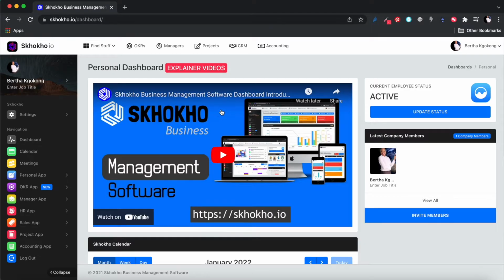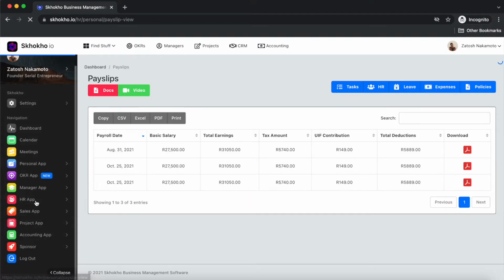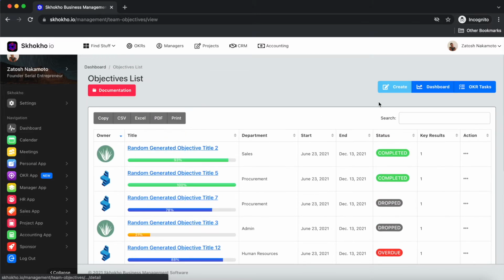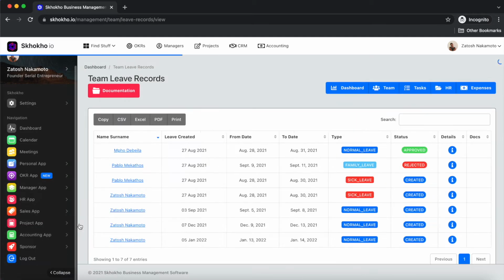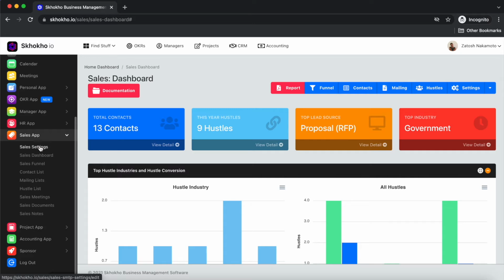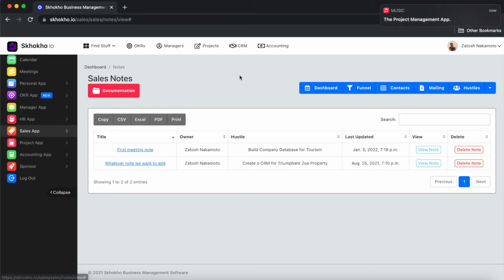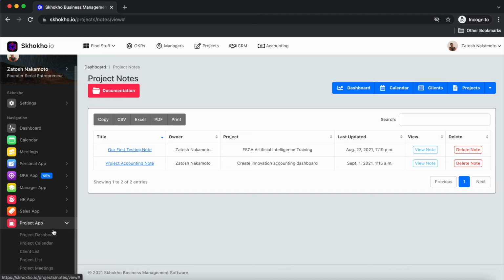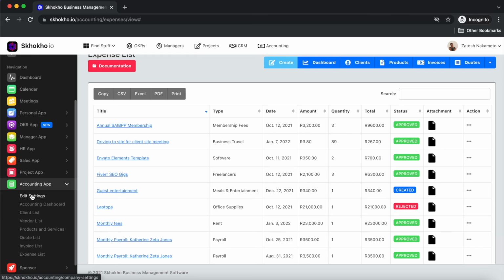Overview Of Skhokho Company Software Applications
Skhokho is an all-in-one company software that helps you make decisions, handle day-to-day activities, and stay organized. It's like having your own personal assistant. Skhokho includes features like CRM, project management, expense tracking, time management, invoicing, tracking orders - everything you'll need to run your business. All in the cloud.

In this video we go through all the applications available on Skhokho Company Software, these include:
- Personal App
- OKR App
- Team Manager App
- HR App
- Sales CRM App
- Project App
- Accounting App